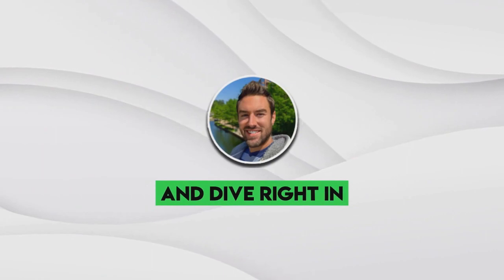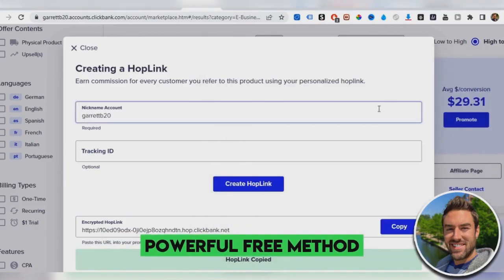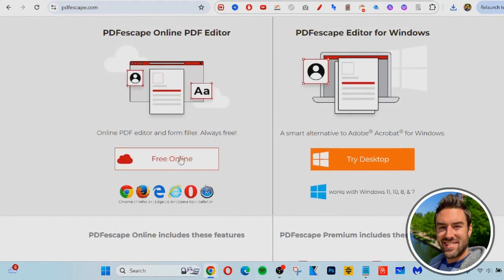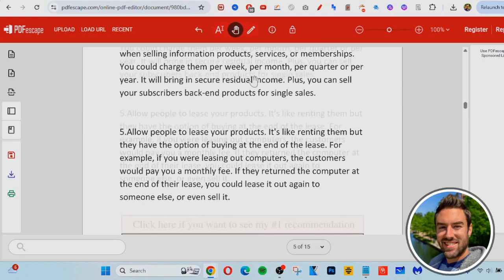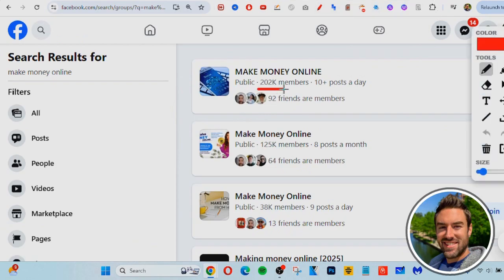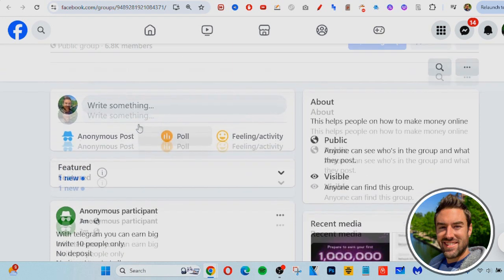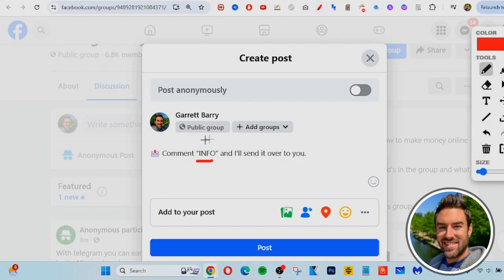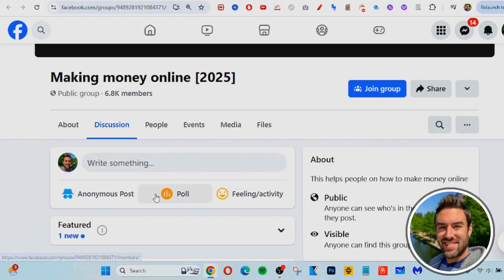Make $184/Day with THIS Simple ClickBank Strategy!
Whether you’re brand new or looking to scale, this method gives you everything you need to start earning passive income online. If you're ready to learn how to promote ClickBank products the easy way, hit play and follow along.